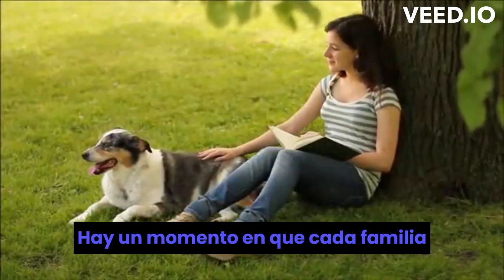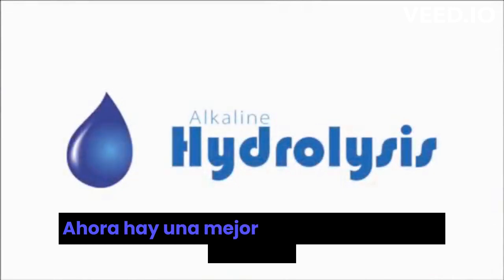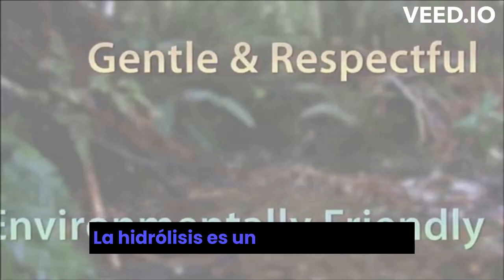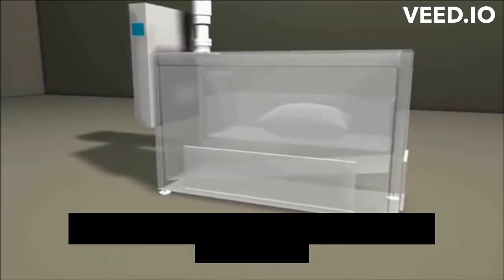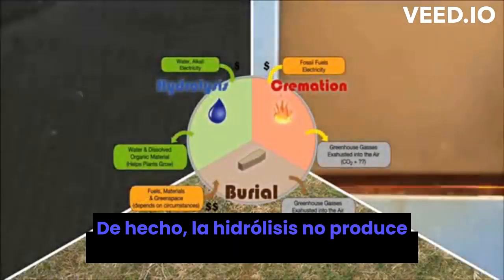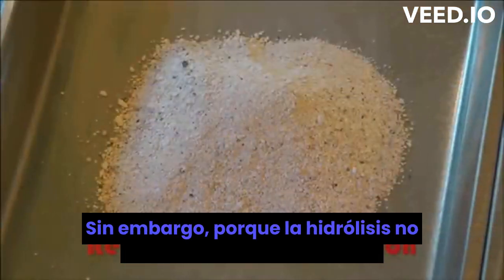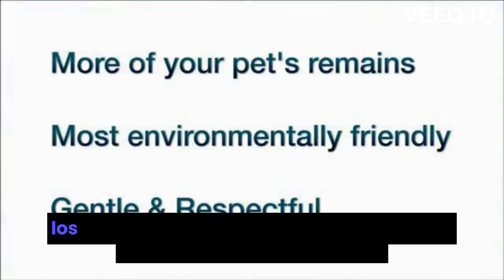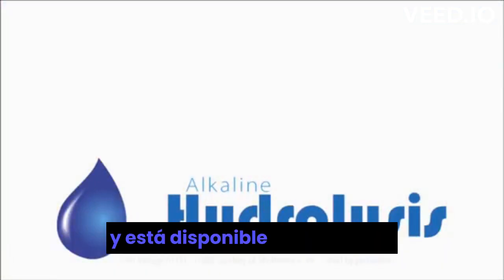Proceso Bio Cremación Hidrólisis Alcalina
Video explicativo general sobre el proceso de bio cremación para mascotas.